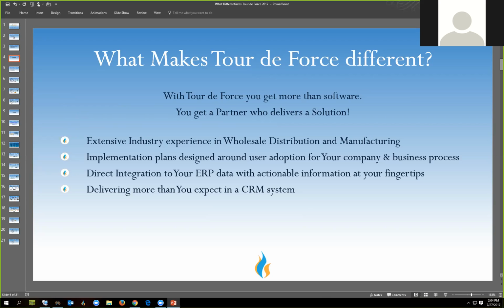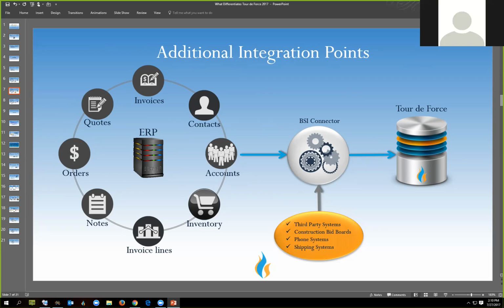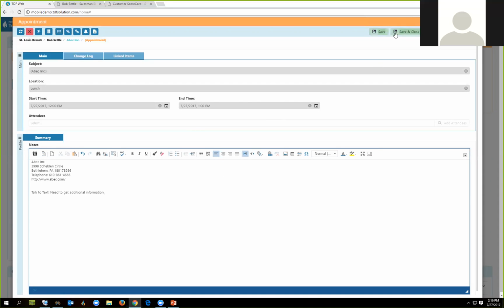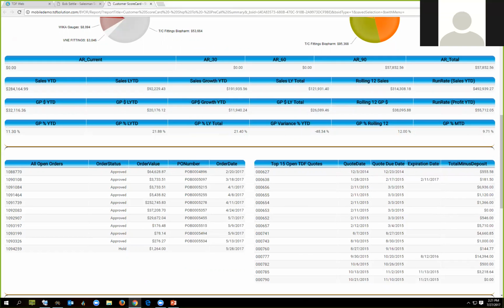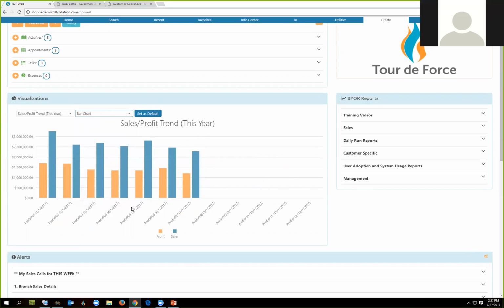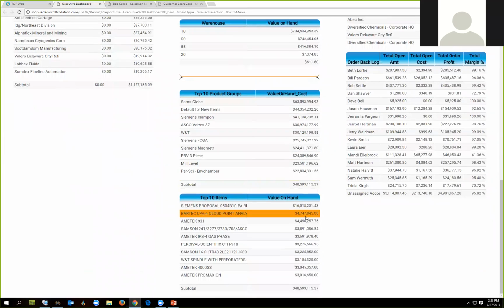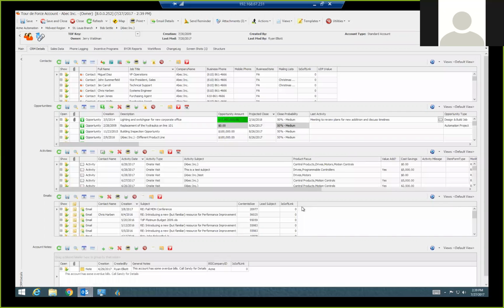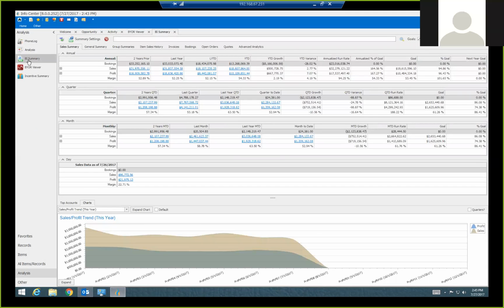An Introduction to Tour de Force - CRM and BI Demonstration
In this webinar, Ryan Elliott, Senior Application Engineer, walks through an introduction of the Tour de Force Solution and the benefits of having such a powerful solution available at your fingertips.